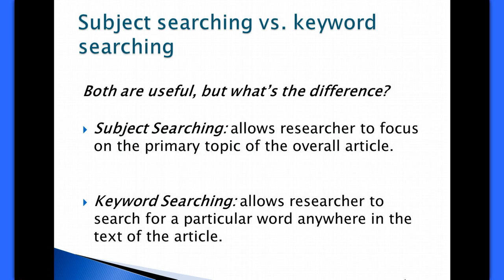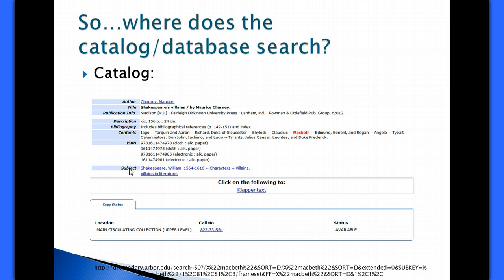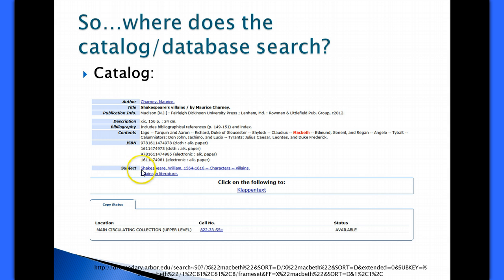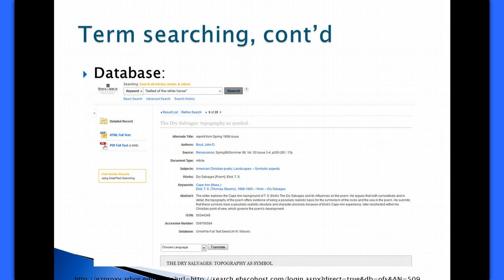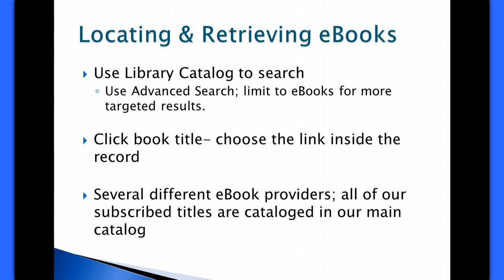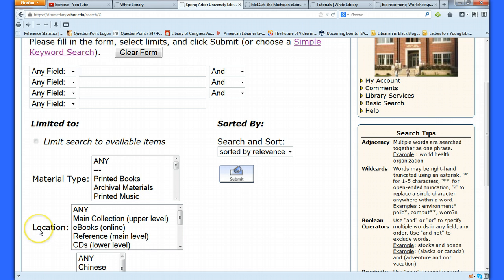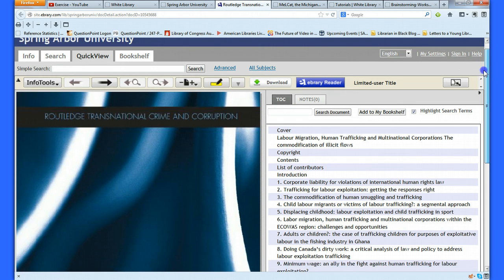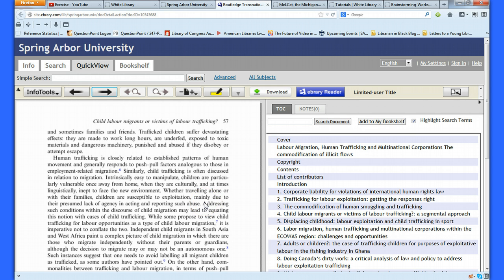Types of Searches; Searching for eBooks